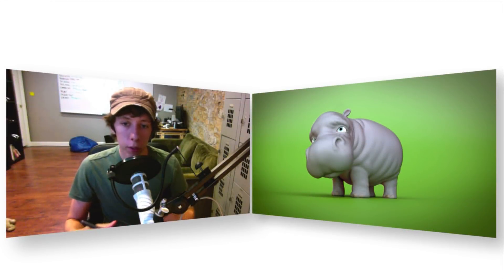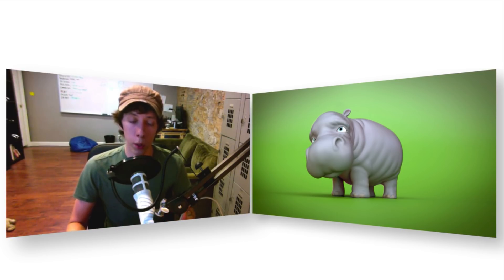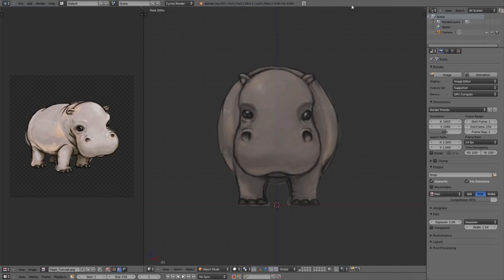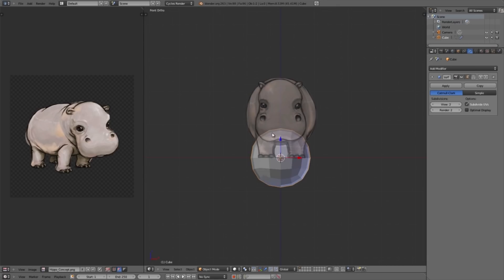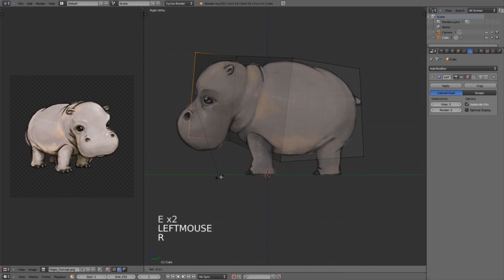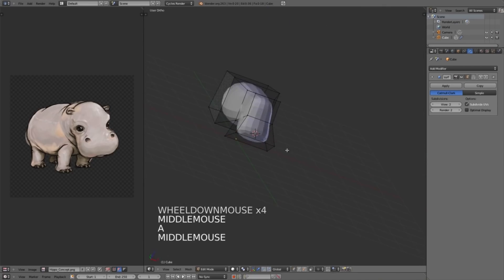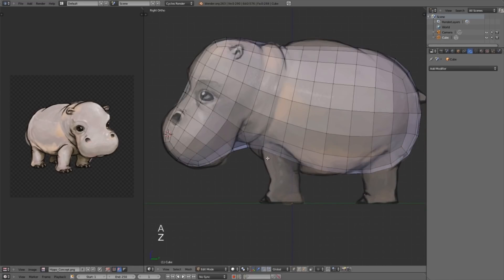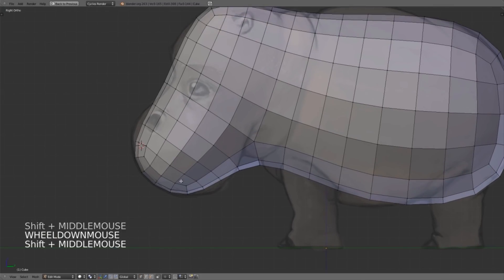CGC Classic: Modeling a Hippo Pt. 1 - Modeling the Basemesh (Blender 2.6)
In this five part tutorial series by Jonathan Williamson, model a hippo all the way from cube to final normal mapped model that's ready for production.